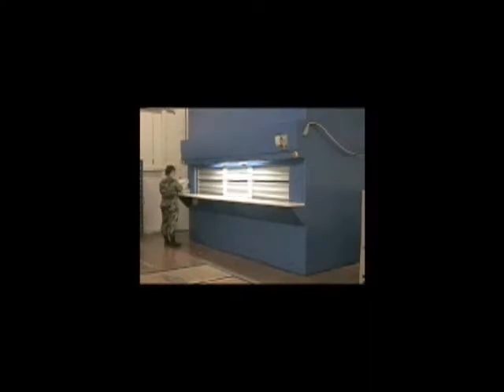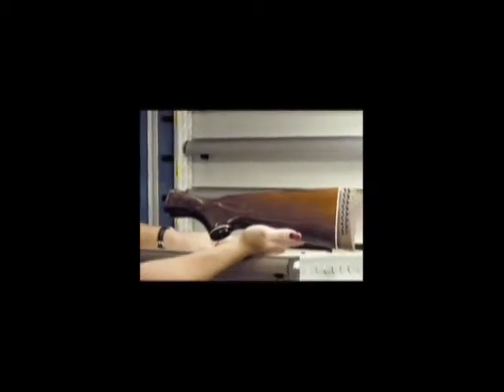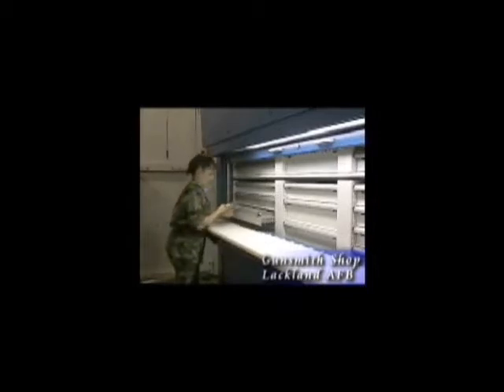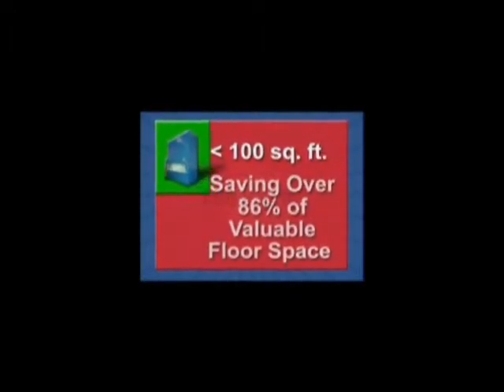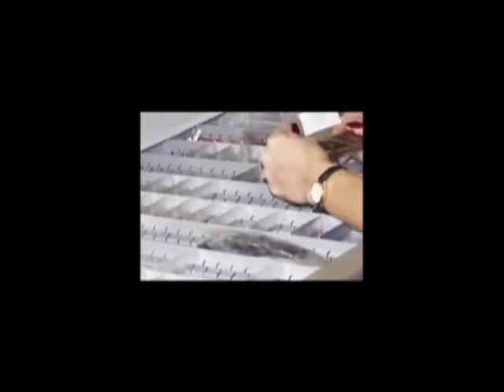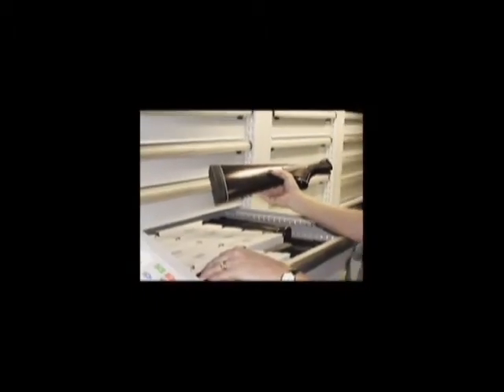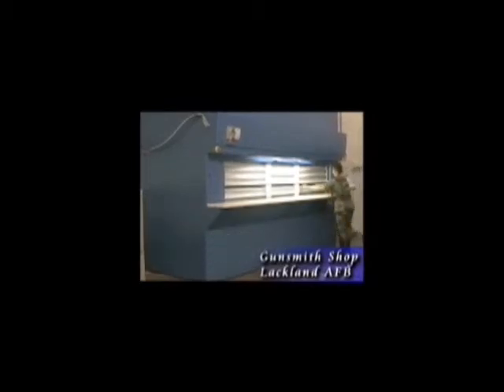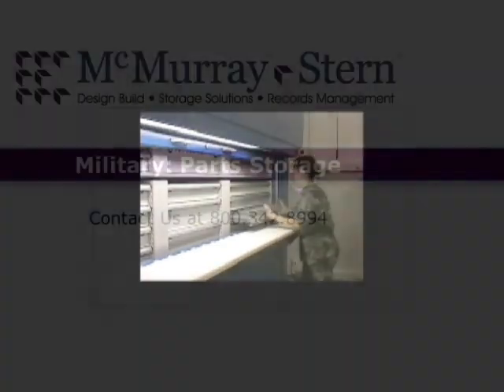High Density Military Weapons Storage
Military Weapons Storage, GSA Pricing